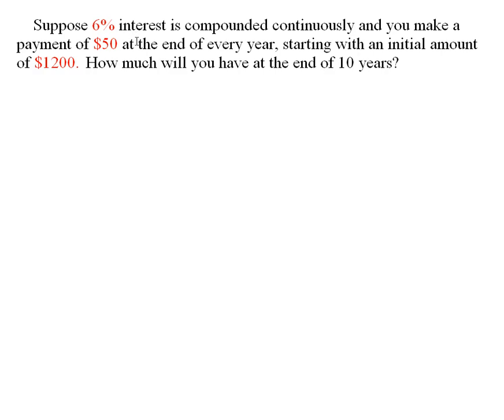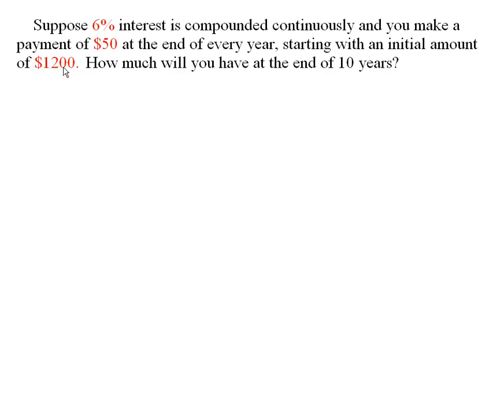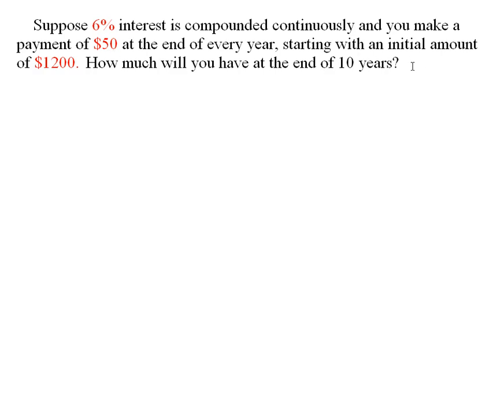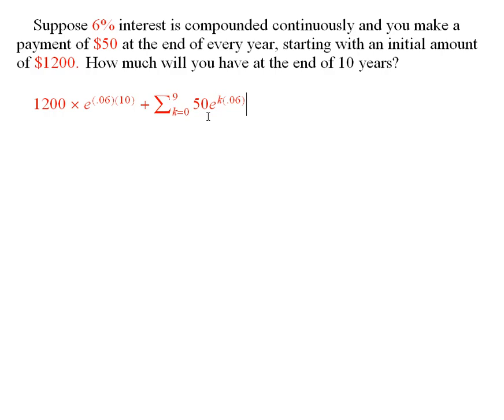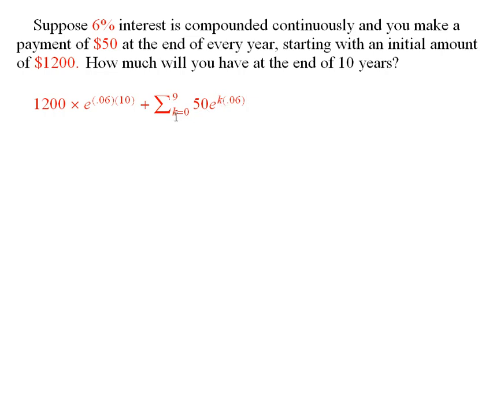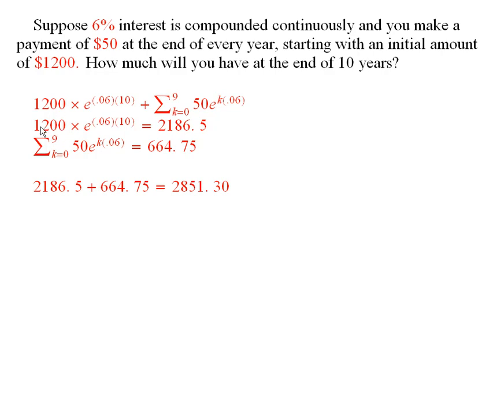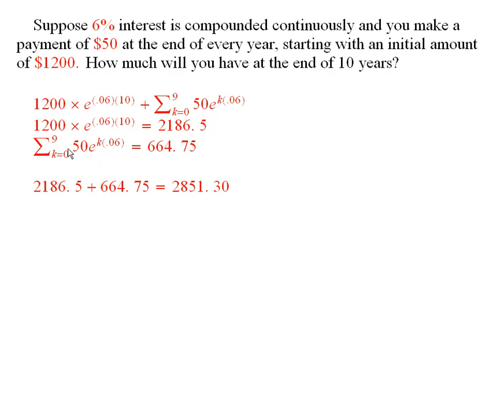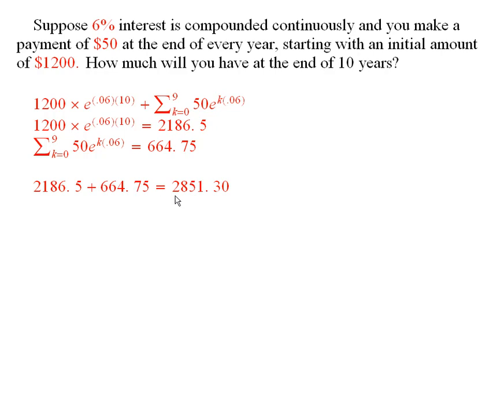Worldwide Pre-Calculus: Compound Interest (ch6.8 #15)